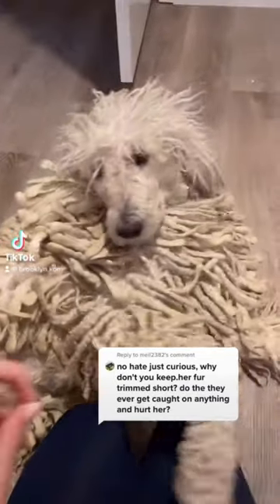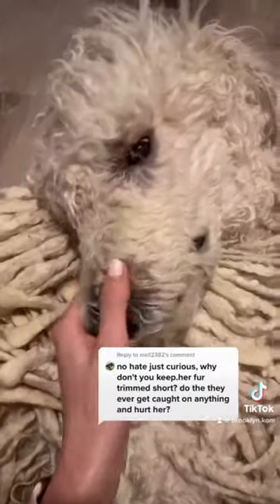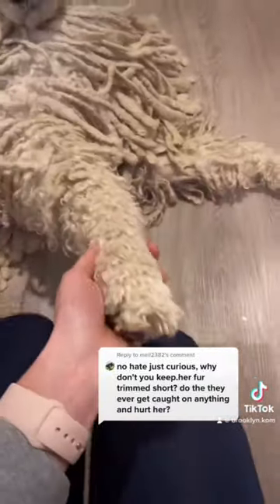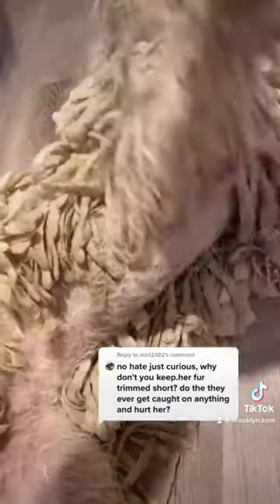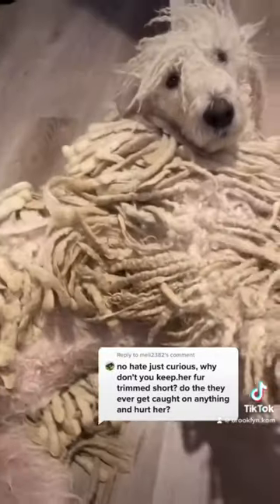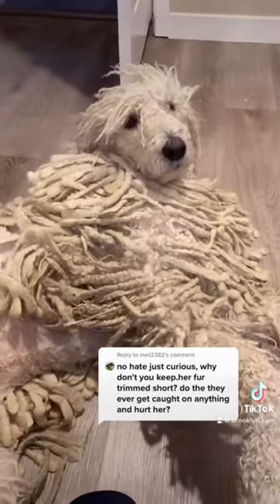WOAH! 😯 A MOP DOG 🐶